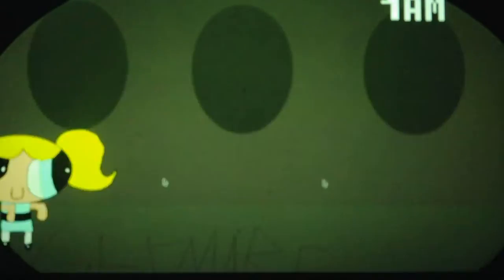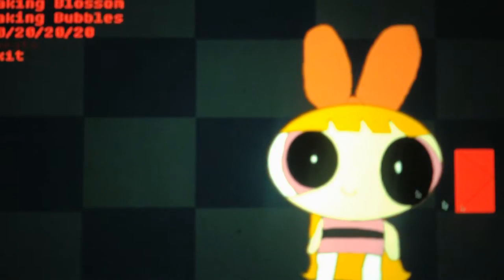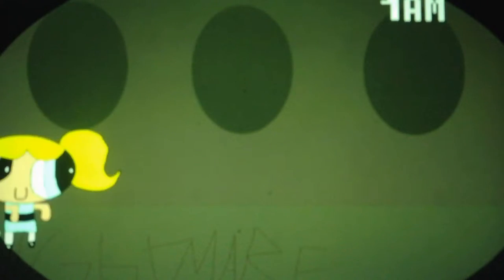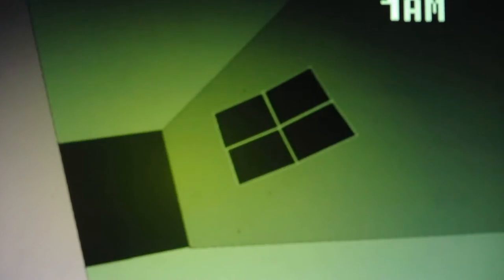Five Nights At Powerpuff Girls Taking On The 4/20 Mode In The Home Part 2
Part 2 is where I struggle even more